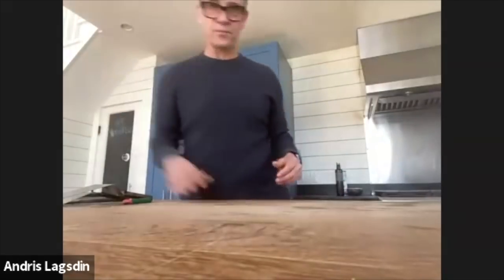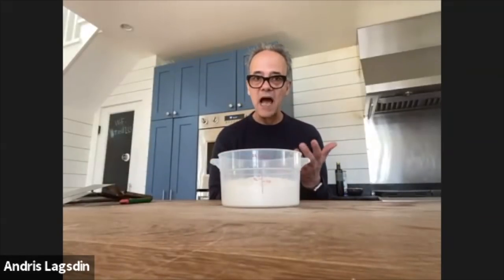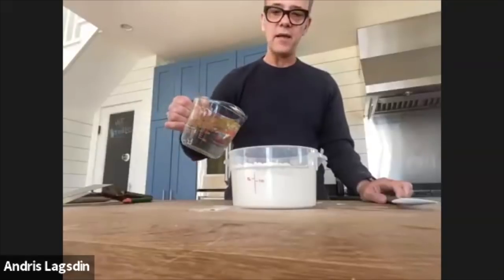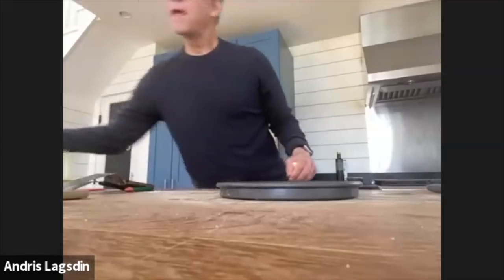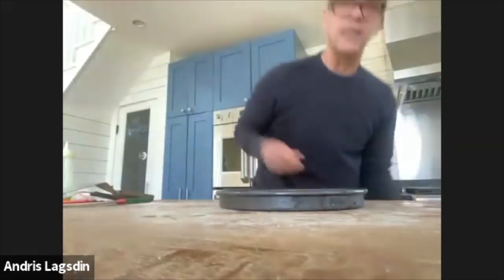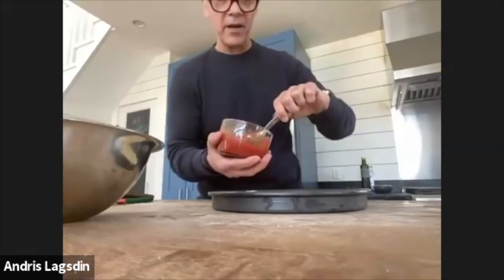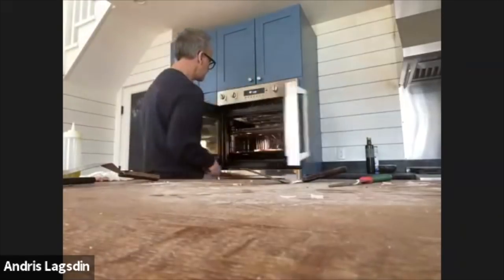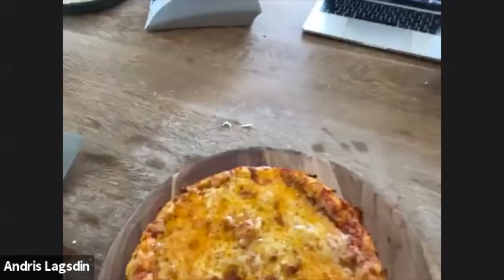Virtual Class no.5- Bar Pizza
Bar pizza is cooked in a pan on a Baking Steel and is literally just awesome. I should say wicked awesome..We first make the dough and then show you our strategy to assembly, launch, remove and devour a bar pizza at home.  Below you will find our bar dough recipe with a link to our site.

Any questions or comments please drop them below.

Makes four 10-inch pies about 230 grams each

550 grams All Purpose (4 cups) flour

21 grams (1 tablespoon plus one teaspoon) fine sea salt

1 gram  (¼ teaspoon) active dry yeast

350 grams (1 ½ cups) water

12 grams (1 tablespoon) olive oil

Directions

1.Mix the dry ingredients together into the bowl of a stand mixer fitted with the dough hook attachment.

2.Add the water and mix for 2 minutes on low. Add the olive oil, and mix until the dough starts to look smooth and a bit shiny and pull away from the sides of the bowl, about 2 minutes more.

3.Place in bowl covered with plastic wrap and proof at room temperature for 12-24 hours, dough should almost double in size.

4.Once your time is up, lightly flour your work surface and remove mixture. Divide dough into 4 equal portions. This is the best part of the bar pizza dough. Making dough balls is not necessary.  Either place dough in delis or refrigerate unto 5 days.